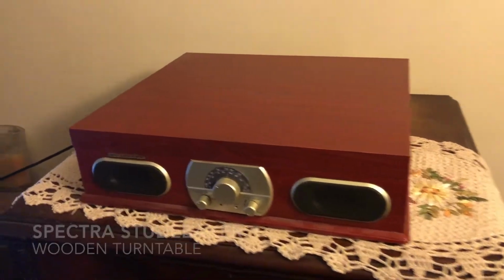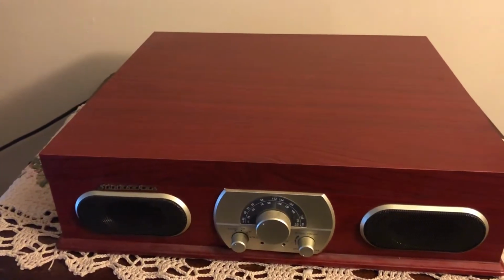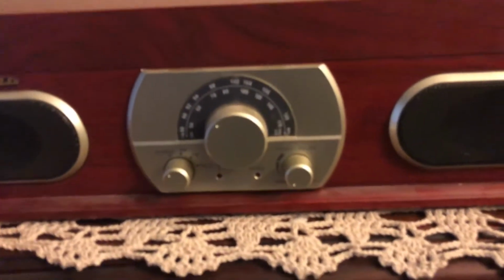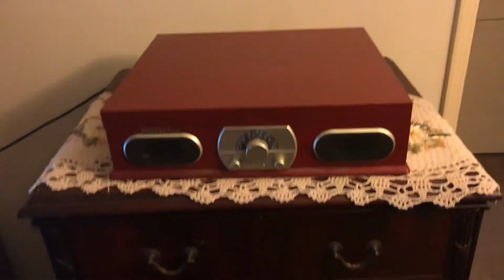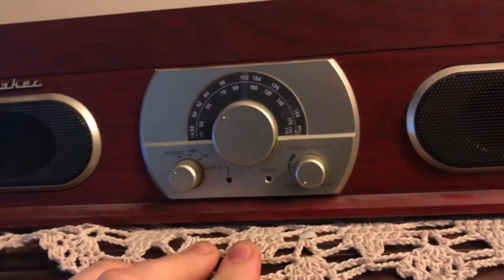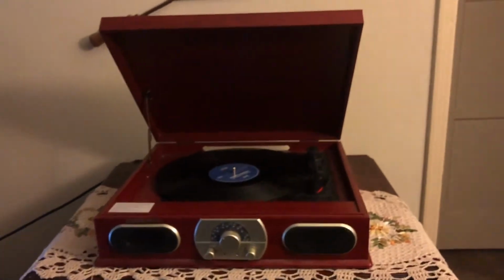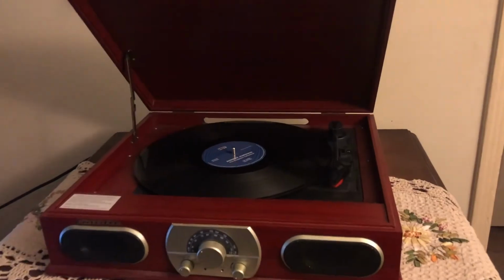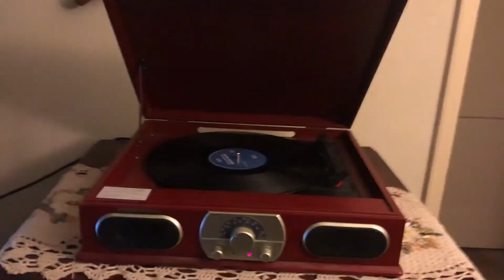✅ How To Use Spectra Studebaker Wooden Turntable Review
Spectra Studebaker Wooden Turntable

3-speed Selectable Turntable
Am/fm/fm Stereo Radio With Analog Tuning
2" Built-in Speaker
2 X 1.5w Rms Output
Antique Wooden Case Design

Record Player with wood casing that is partially portable. The model number sb6052